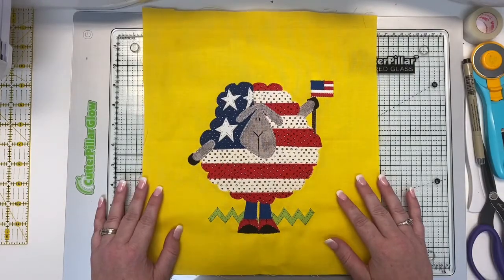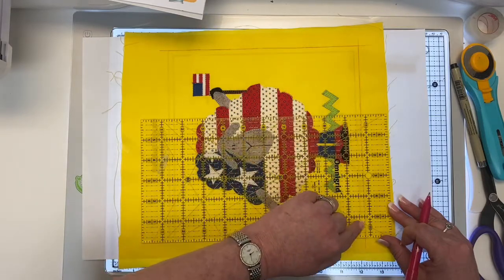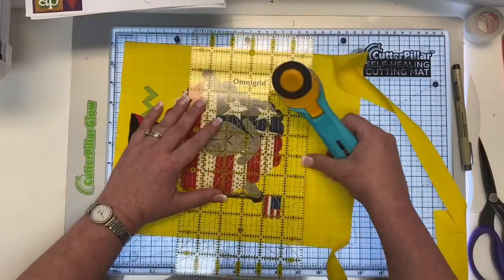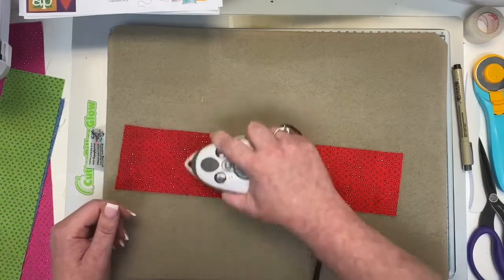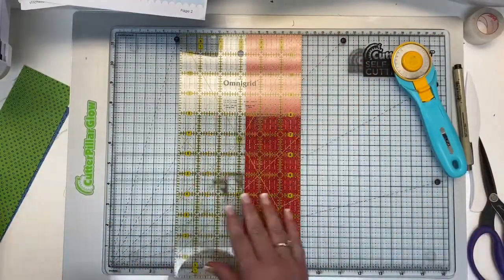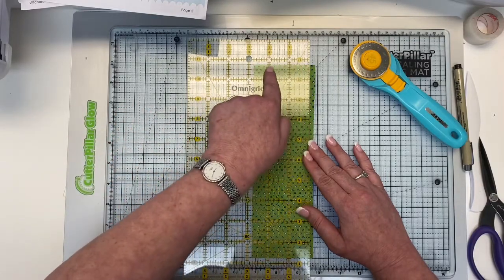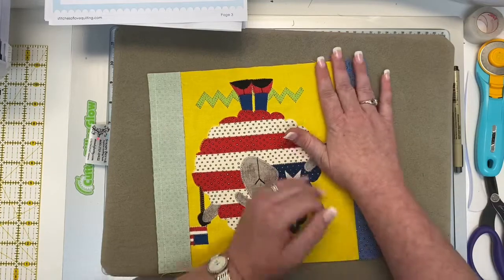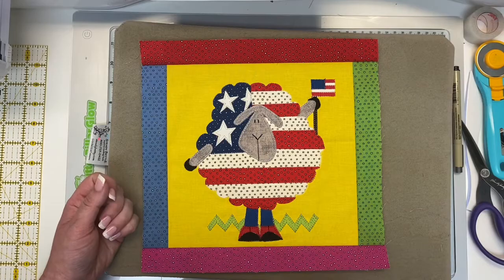July Ewe Troupe Block Assembly Tutorial